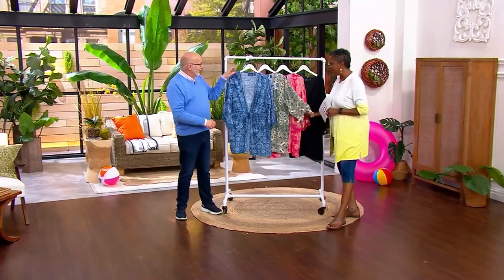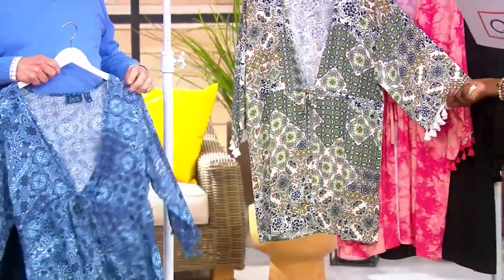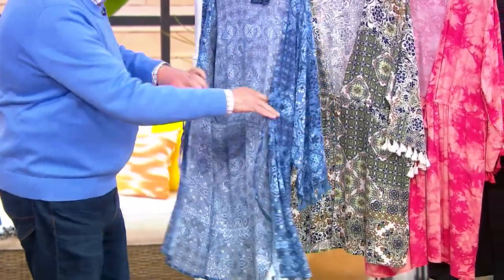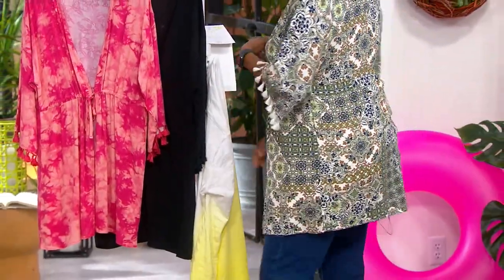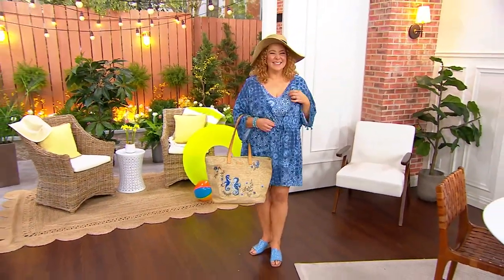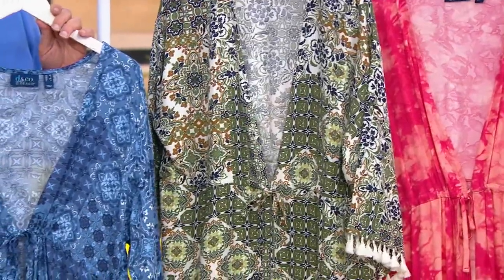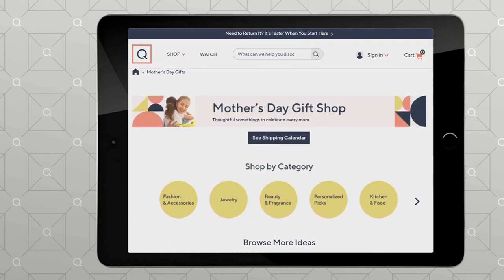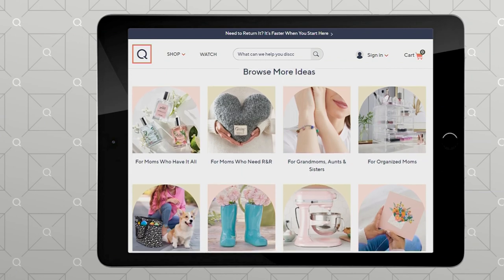Denim & Co, Beach Printed Tie Front Kaftan Cover-Up on QVC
Denim & Co, Beach Printed Tie Front Kaftan Cover-Up

Whether you're hitting the pool or the beach, look your best with this pretty printed kaftan cover-up. From Denim & Co.&reg; Fashions.